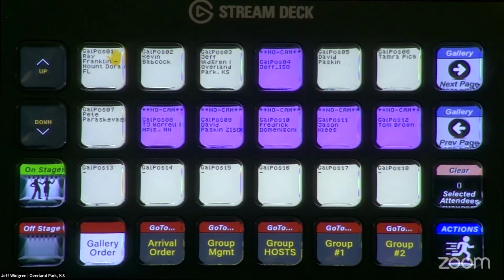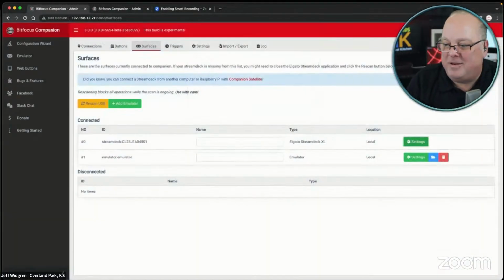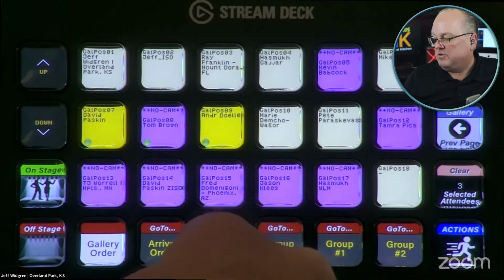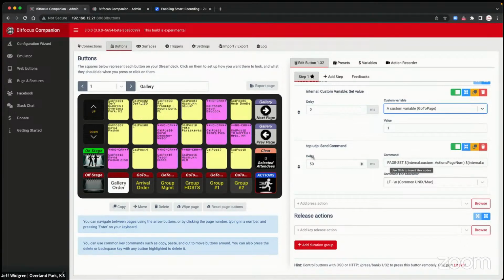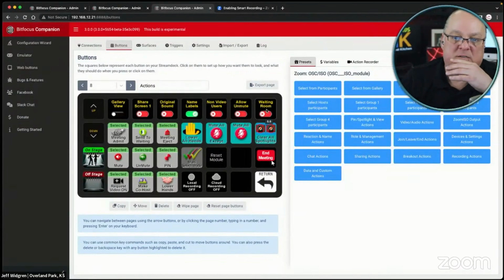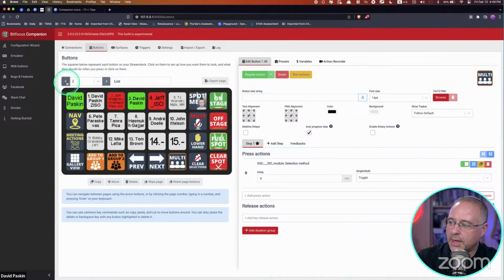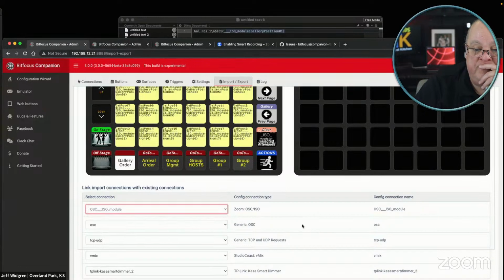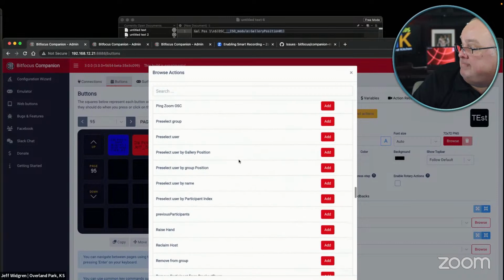Zoom Test Kitchen - 2/10/2023 Sharing our ZoomOSC Companion Builds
Jeff Widgren and David Paskin share what they've built using the new Companion 3.0 and ZoomOSC.

The "Zoom Test Kitchen", hosted by Jeff Widgren is a community of like-minded professional producers of virtual events, from around the world. We meet in the Zoom Test Kitchen each Friday at 3:00 pm EDT and focus on Zoom Meeting, Zoom Webinar, Zoom Events, ZoomOSC, ZoomISO, and much more.

Zoom has become an integral part of today's productions, and understanding the details and behaviors is critical to successful broadcasts.